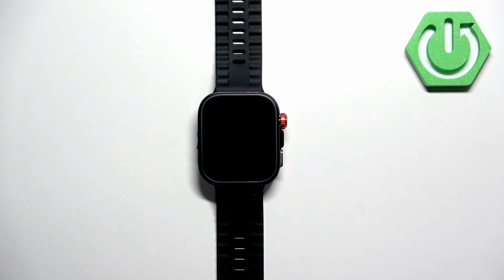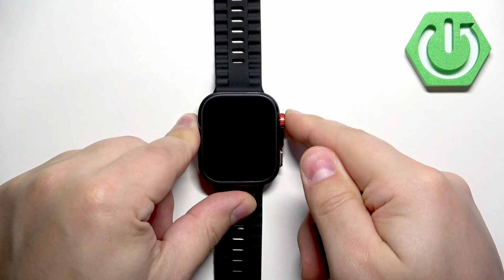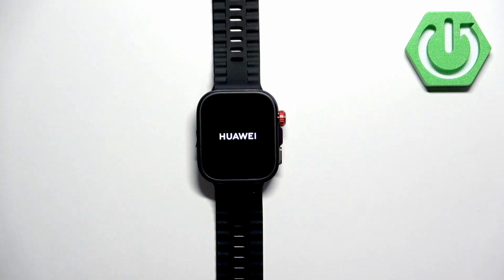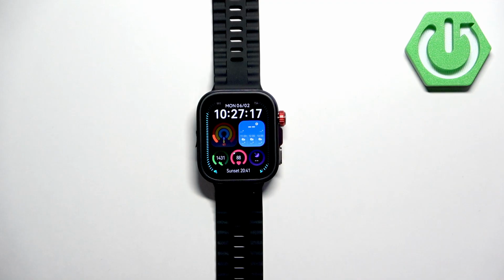HUAWEI Watch Fit 4 Pro – How to Turn On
If you just got a HUAWEI Watch Fit 4 Pro and are unsure how to power it on for the first time, this video will show you the exact steps to turn on your smartwatch. We demonstrate how to use the crown button to start up the HUAWEI Watch Fit 4 Pro, what to look for on the screen, and how long to hold the button. Whether you are setting up your HUAWEI Watch Fit 4 Pro for the first time or need a quick reminder, this guide will help you get your device up and running quickly and easily. Learn how to power on your HUAWEI Watch Fit 4 Pro and start using all its features right away.

How to turn on HUAWEI Watch Fit 4 Pro?
How do I power up my HUAWEI Watch Fit 4 Pro smartwatch?
Where is the power button on HUAWEI Watch Fit 4 Pro?

0:00 Introduction
0:07 Locate and press the crown button
0:15 Hold until HUAWEI logo appears
0:23 Wait for the watch to boot up
0:33 Watch is turned on and ready